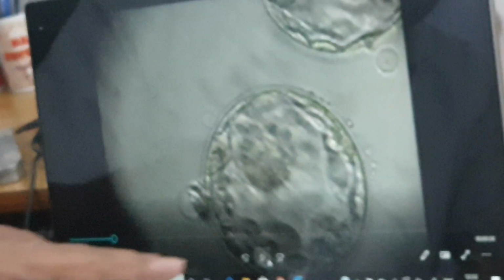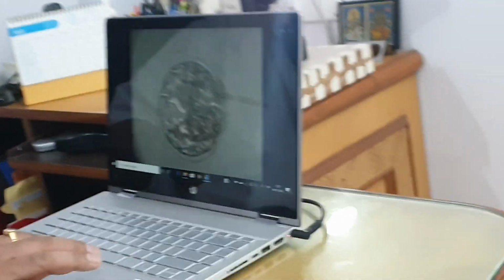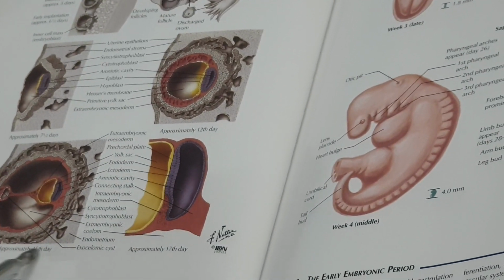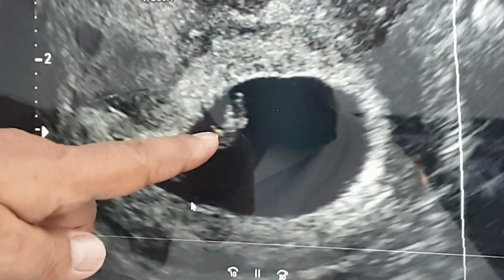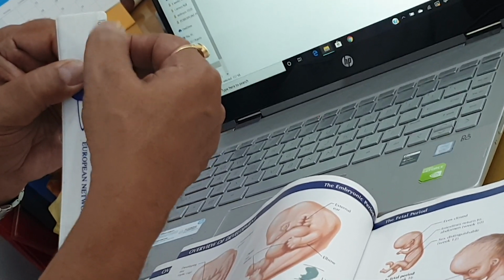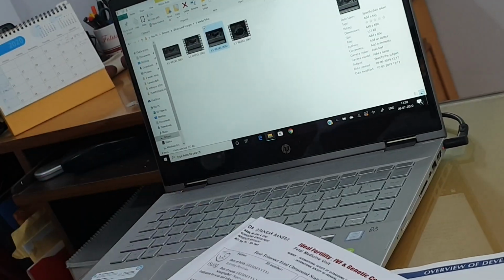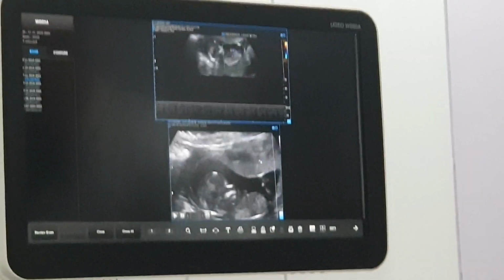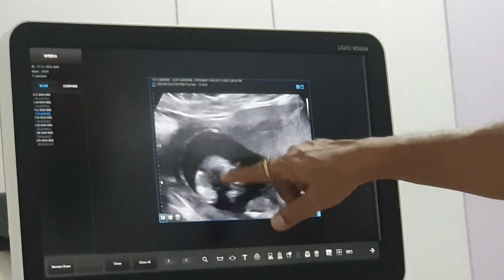Development of baby in womb: Step by step.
Ref:  Netter's Atlas of Human Embryology.